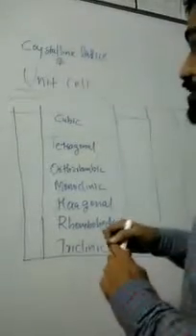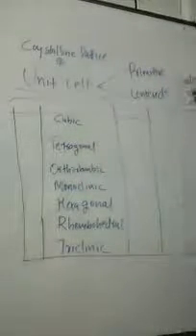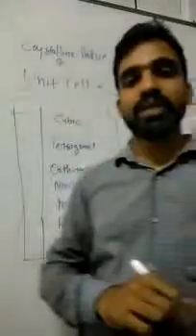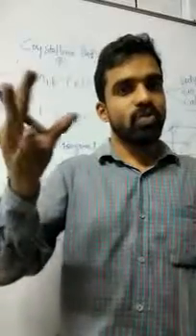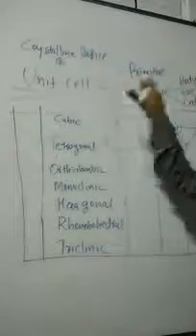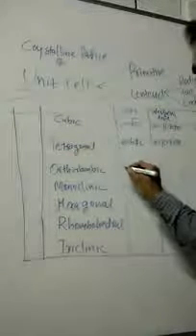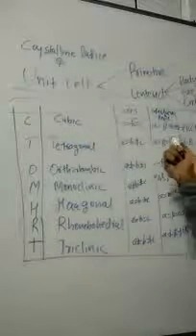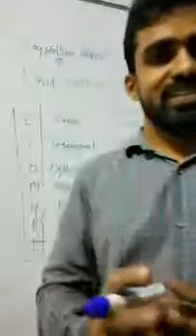Crystalline lattice and unit cell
12 chemistry The Solid State
Bravais Lattice